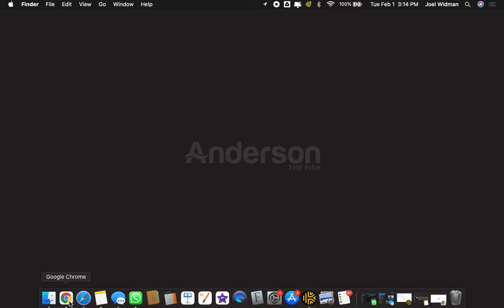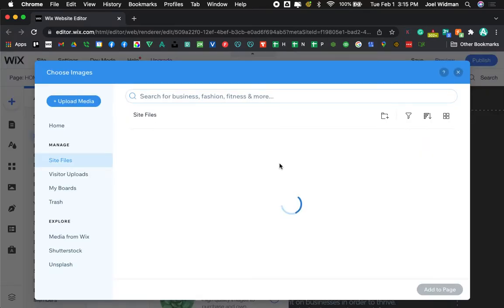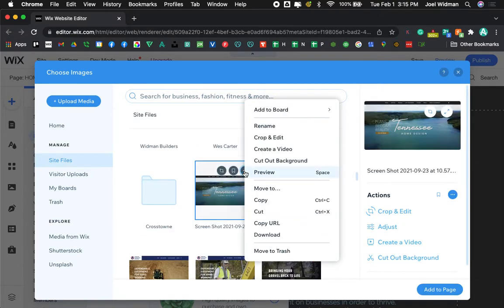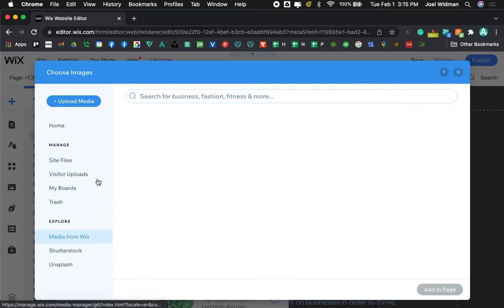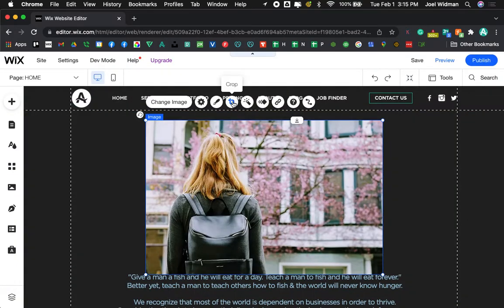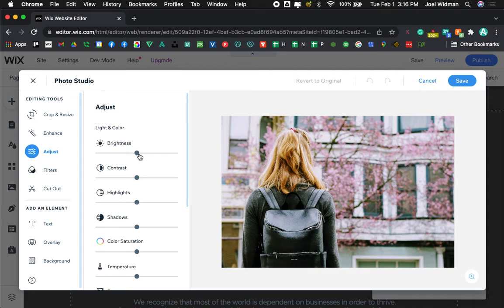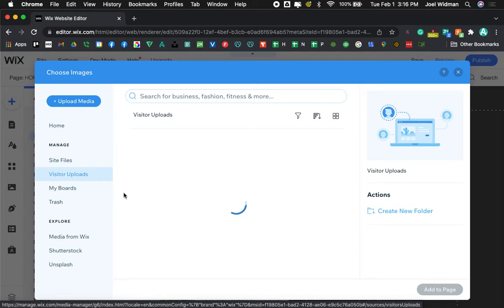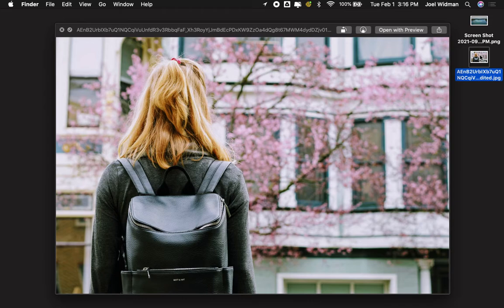How to Download FREE Stock Images from Wix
It's near impossible to download stock images from Wix! Here's a work-around I found that will help you access the plethora of photos Wix has available!